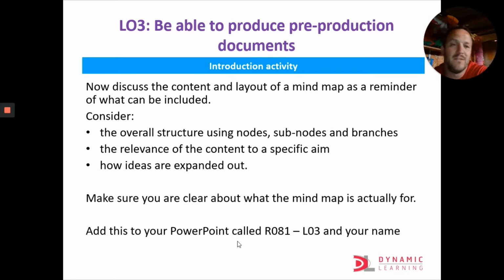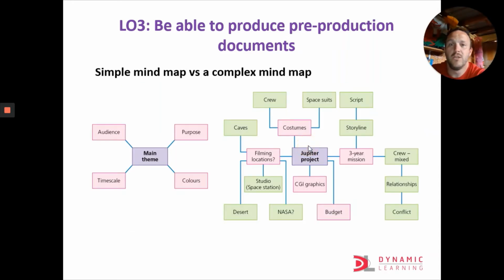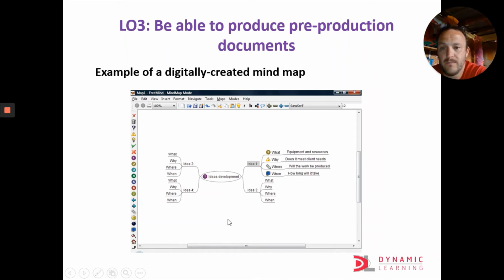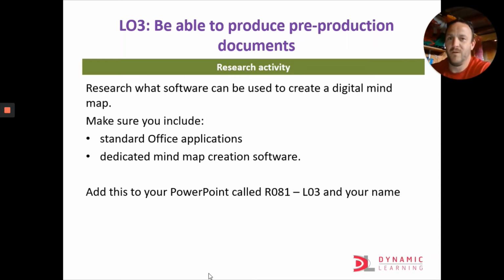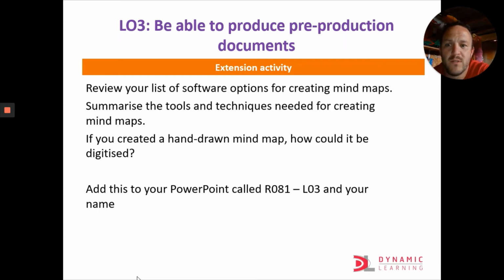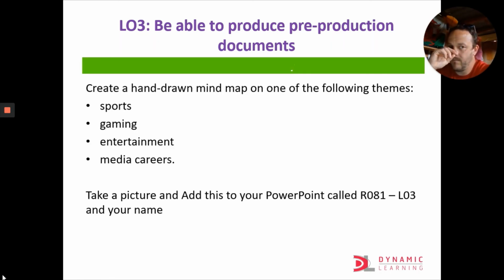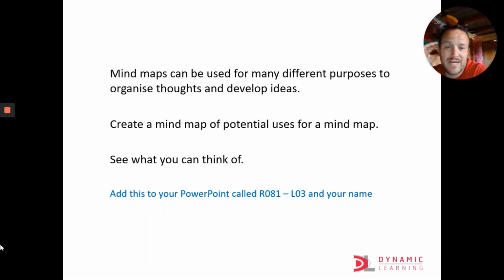Computing - R081 - L03 - Lesson 2